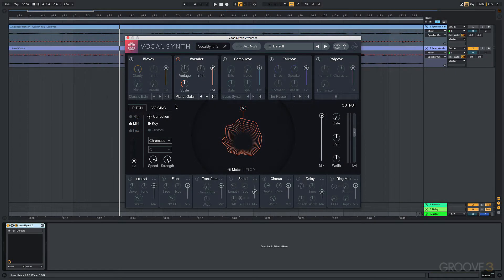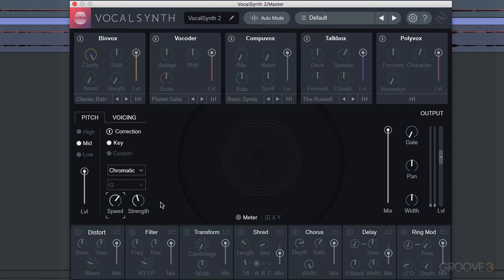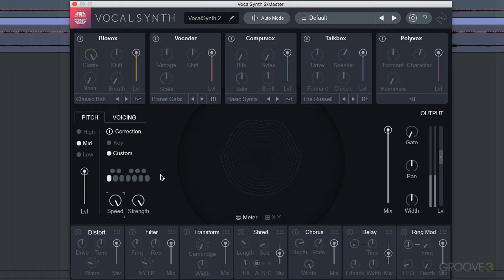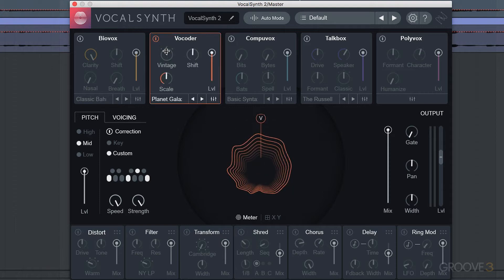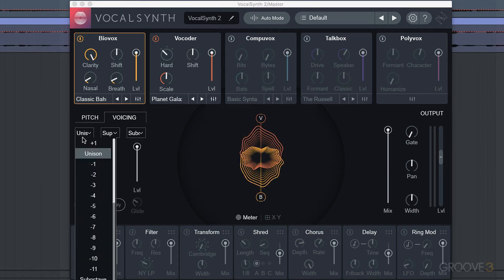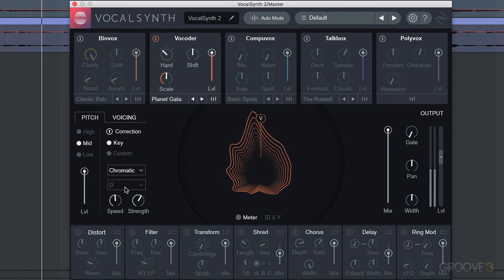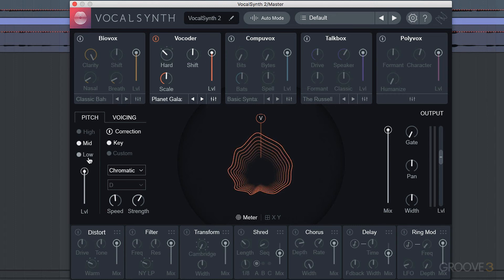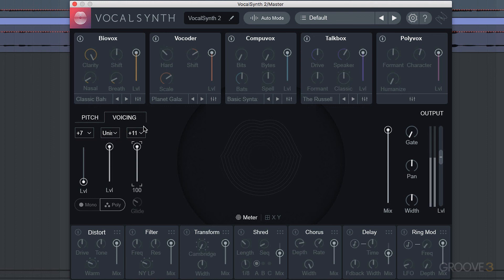Pitch & Voicing (iZotope VocalSynth 2 Explained)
Now learn all about the pitch correction and harmony creator features.